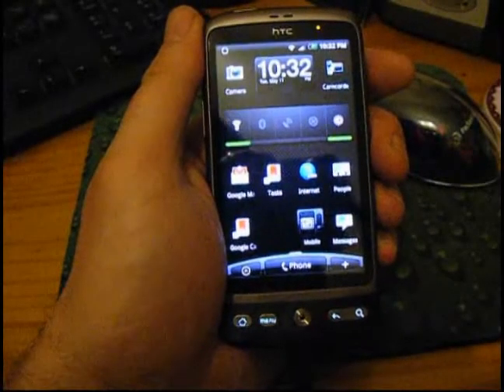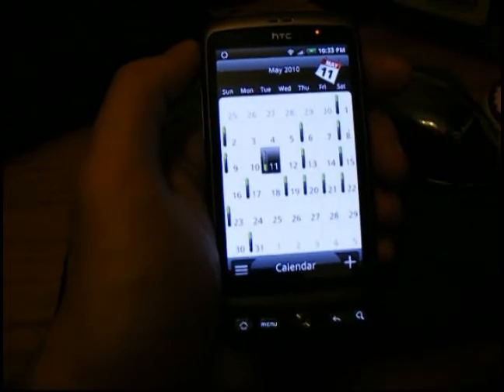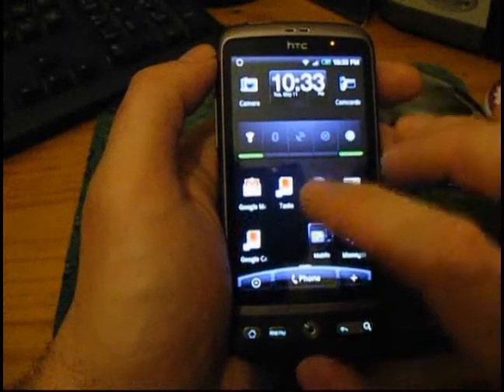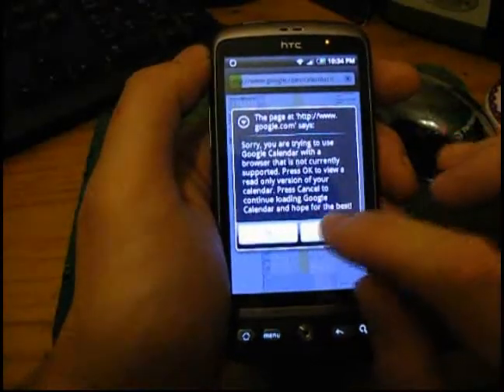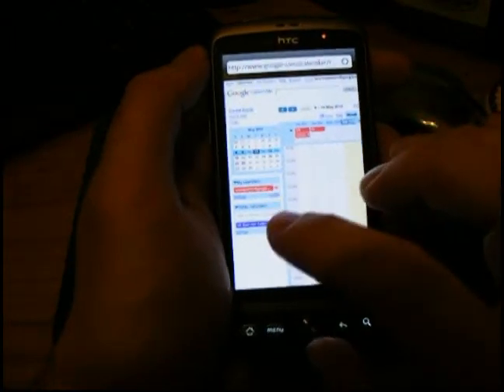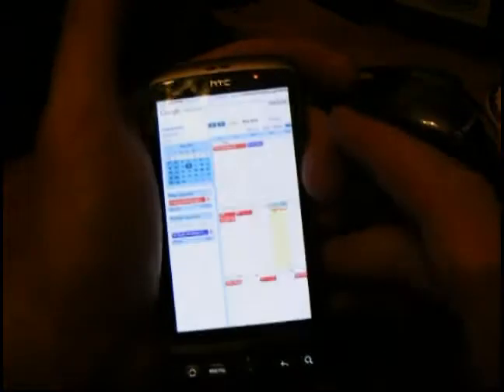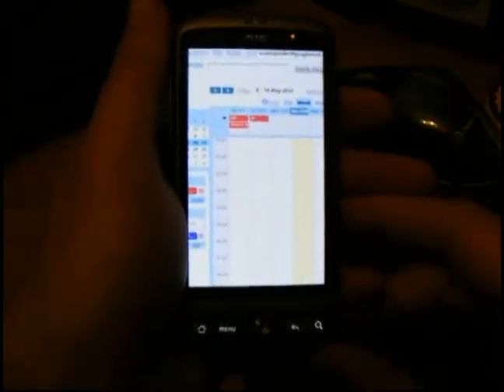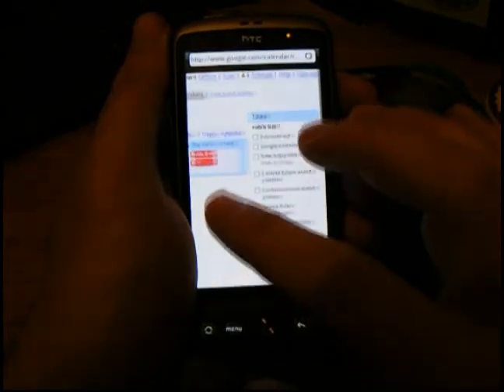Desktop Version Of Google Calendar On HTC Desire Android Smartphone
Ok, this might not be the most mobile friendly way to view your Google Calendar, but its great to have your schedule and tasks on the same screen.

It's also worth trying the mobile version of Google Calendar, rather than the built in app if you're having trouble getting your tasks or other Calendars to show up in the built-in application.

Cheers, Rob.